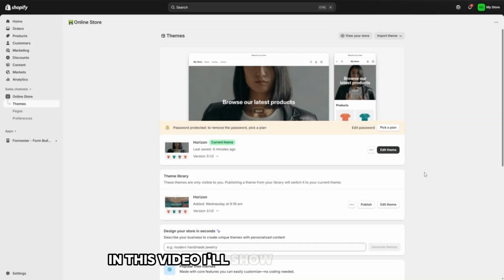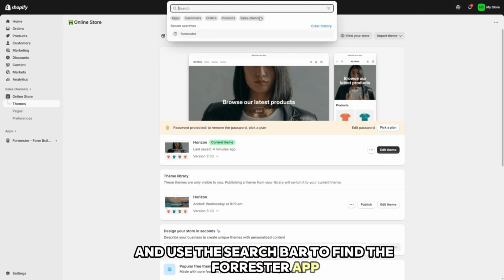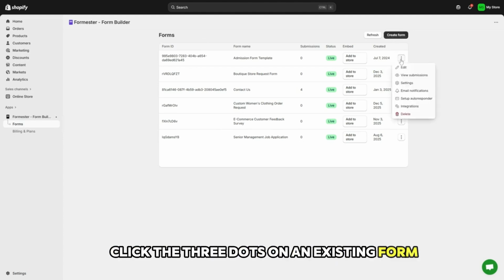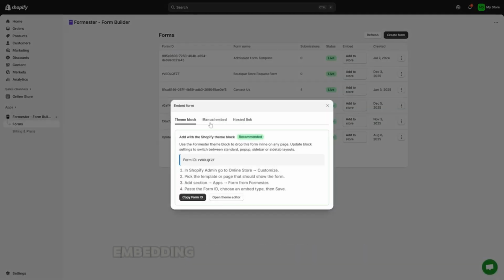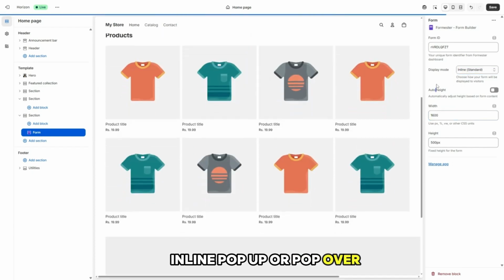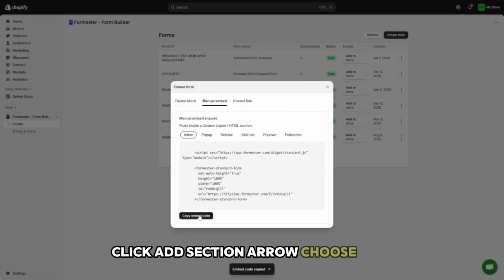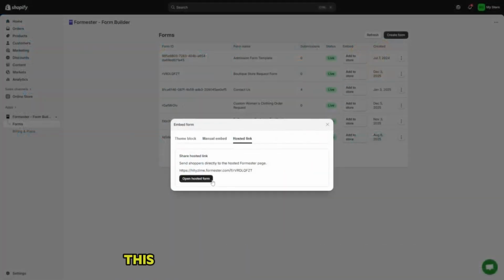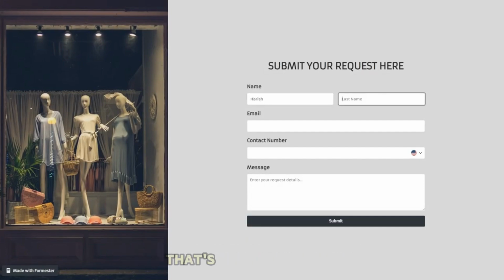How to Integrate Custom Forms in Shopify (Step-by-Step)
How to Integrate Custom Forms in Shopify | Add Custom Forms to Shopify

In this Shopify custom form tutorial, you’ll learn how to add form fields to your store for collecting customer information. This guide covers Shopify form builder setup, custom contact forms, inquiry forms, and lead capture forms for your online store. You’ll also see how to embed a form in Shopify so customers can submit requests, questions, or order details directly from your website. Follow this Shopify form integration walkthrough to customize form sections, improve customer communication, and collect useful store data.